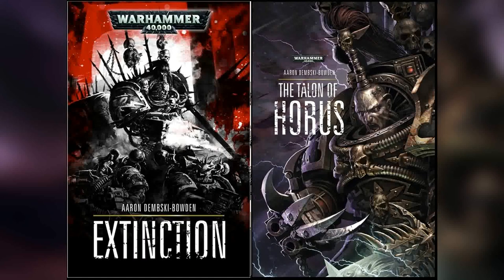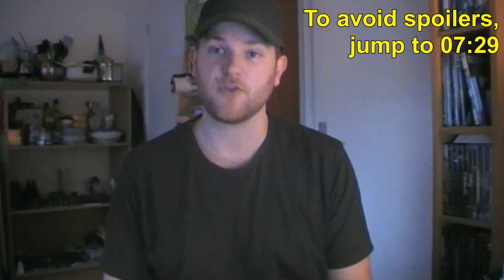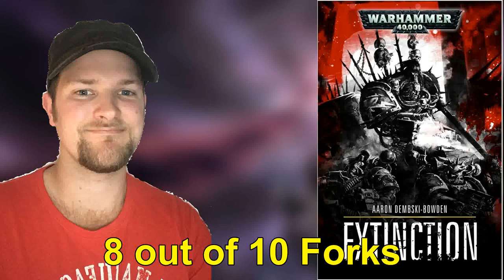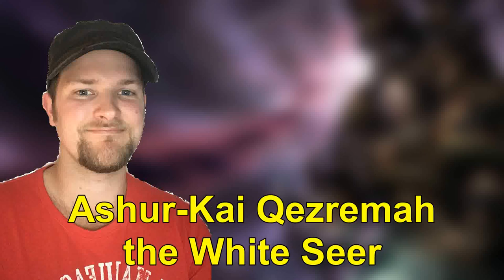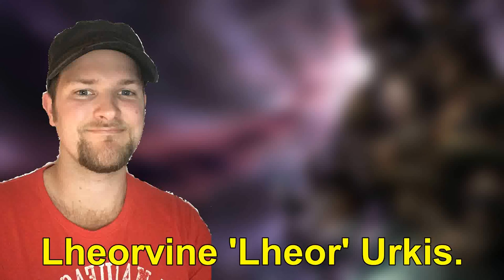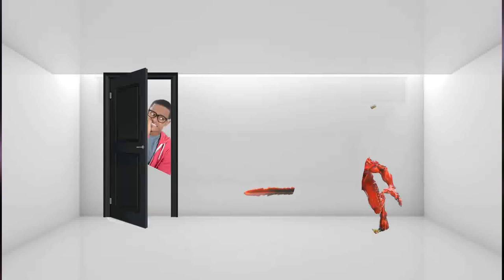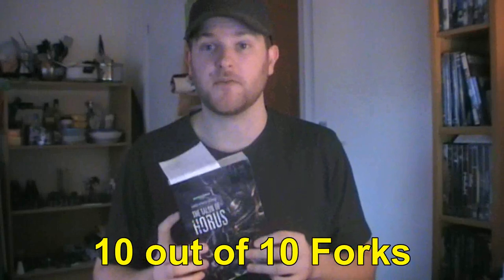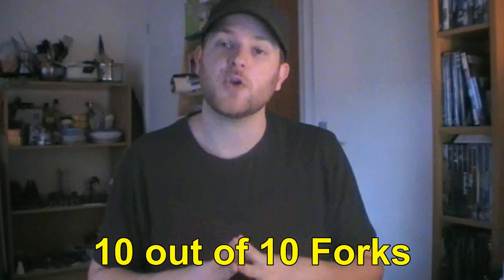Book Review Nr. 91: "Extinction, Talon of Horus & The Wonderworker." (Black Legion)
Today I'm reviewing:
- Extinction short story (2013)
- Talon of Horus (2014/2015)
- The Wonderworker (2014/2015)

1) Better luck tomorrow
2) When the Rain Falls
3) The Chase
4) Run for your life
From:  Music4YourVids.co.uk